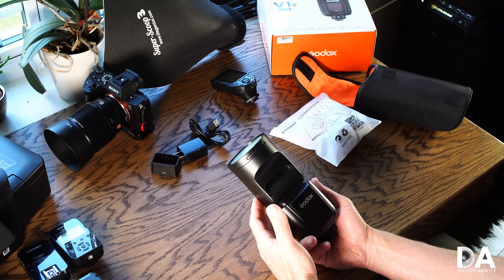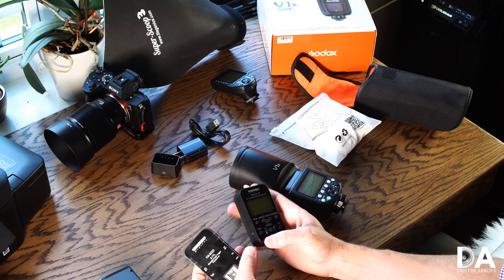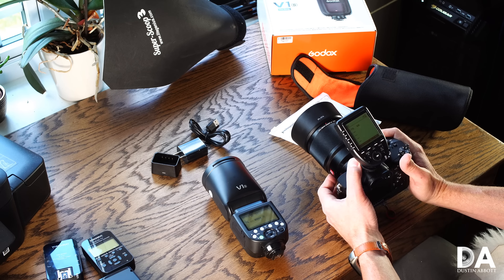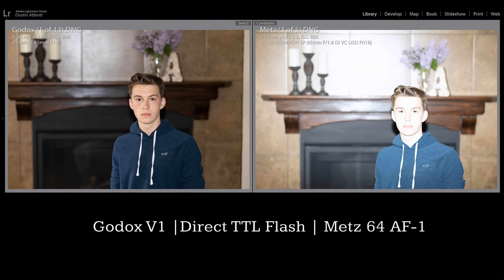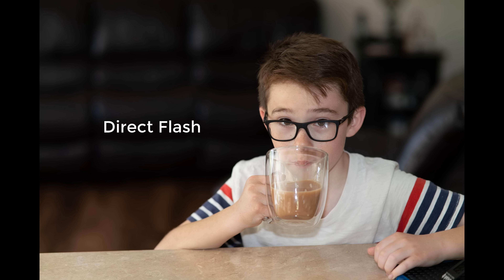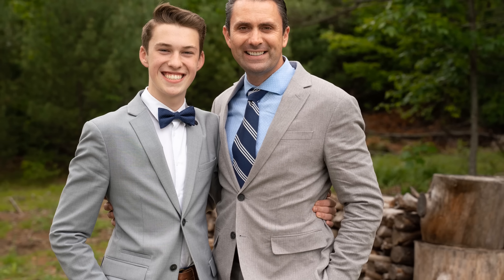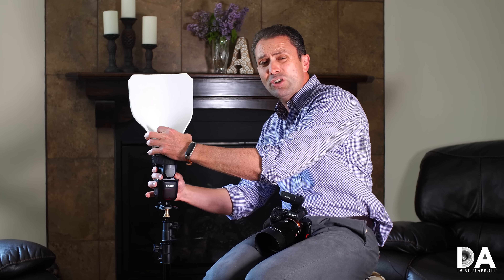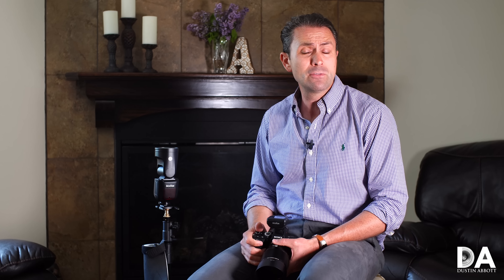Godox V1 Round Head Camera Flash Review | 4K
On Location Portraits with Godox V1 Wireless | Photographer Dustin Abbott shares a photo session and how-to using two Godox V1S units triggered by a Godox X-ProS.  and use promo code "dustin" to get 70% off plus 1 month free.
Purchase the X-Pro Control Unit for: Sony | Canon | Nikon | Fuji
Purchase an additional VB-26 Battery
Purchase the AK-R1 Accessory Kit

Thanks to Pergear for supplying the equipment for review.